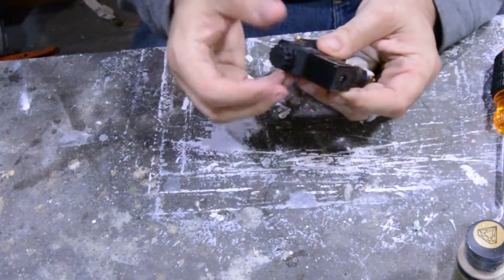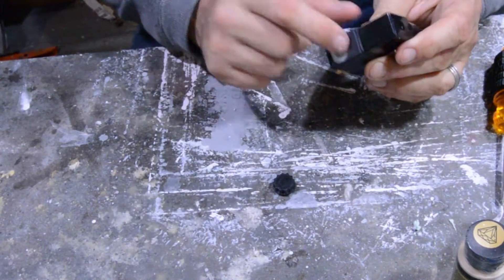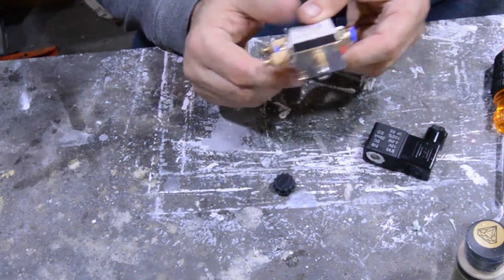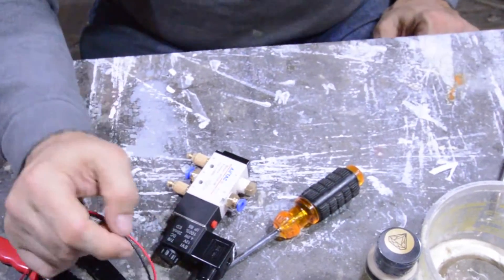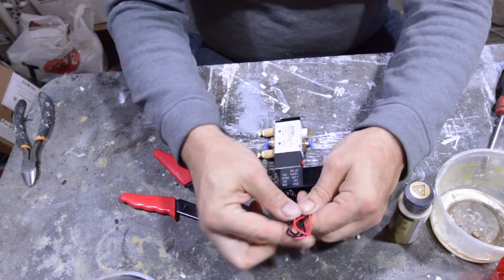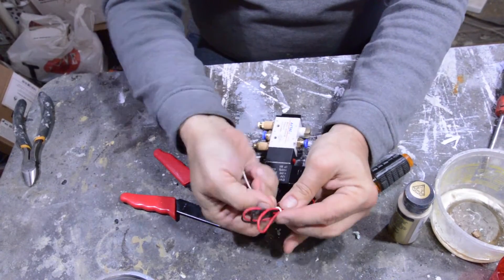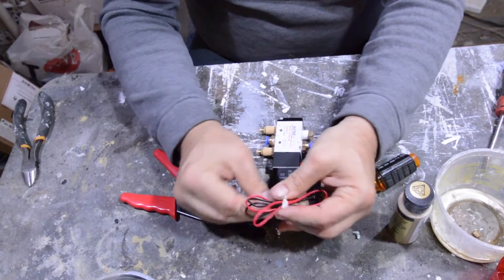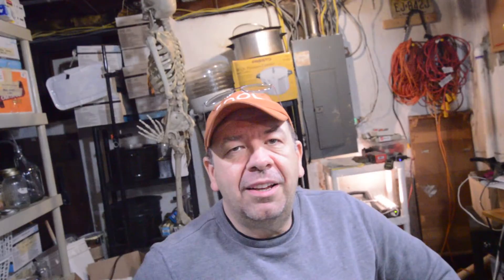Wiring a Solenoid Valve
The one where I wire up the solenoid valve so that I can use it with a prop.

Since the kneeling monk prop is largely completed I prepare the solenoid valve for use. It's a very simple process and I take you through how to do it step-by-step.

1. Remove the Phillips head screw from the plastic housing and unplug the housing from the DIN coil
2. Pry open using your fingers the terminal block from the housing
3.On the DIN enclosure, note the openings are marked 1,2, and the symbol for Ground. 1 is hot, or positive, 2 is neutral or negative, and ground is ground.
4. Connect a red wire to the positive (1) pole by backing out the small screw and inserting the wire in, then connect the black wire in the same manner to the negative (2) pole.
5. Thread the wires through the plastic housing removed earlier and push the terminal block back into the housing. Screw the DIN housing back onto the solenoid coil and the wiring is complete!

NOTE: Do not energize the coil before it is attached to the valve because it will burn the coil and create a fire hazard.